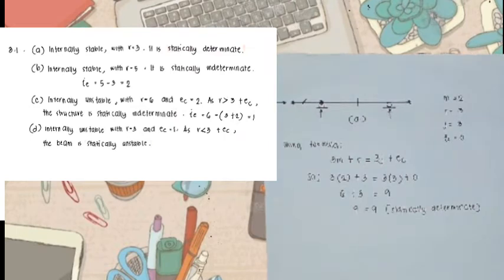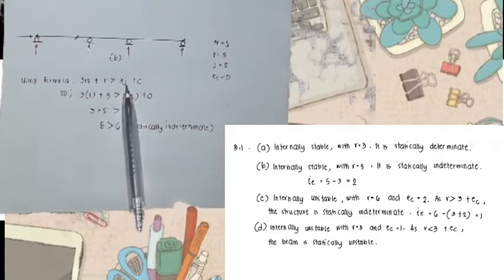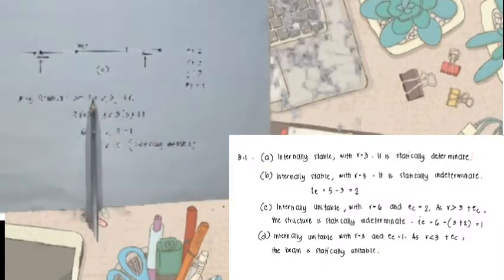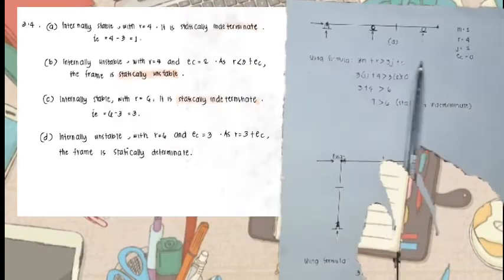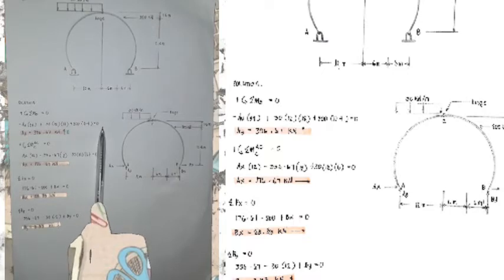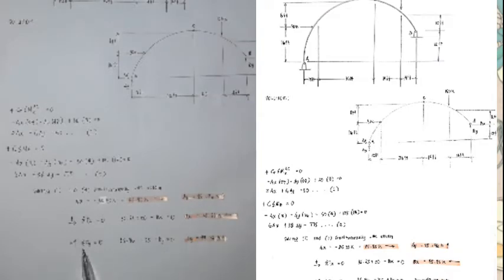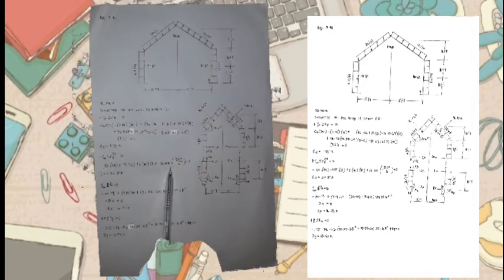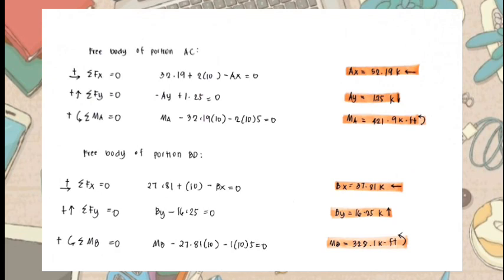Structural Analysis| Equilibrium and Support Reactions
Assignment Purposes!